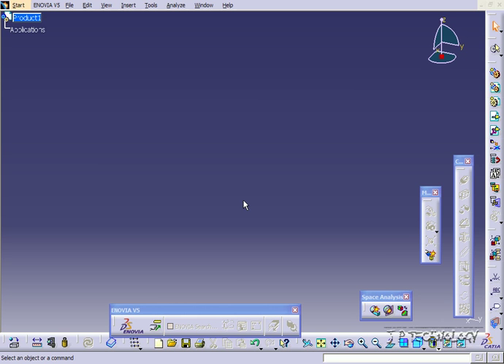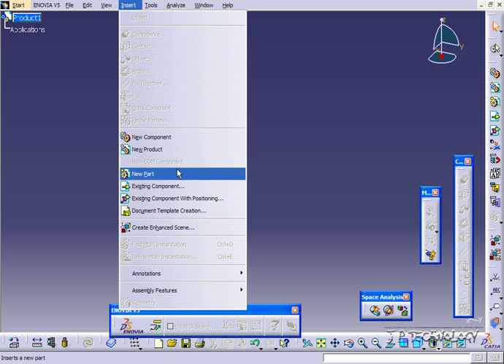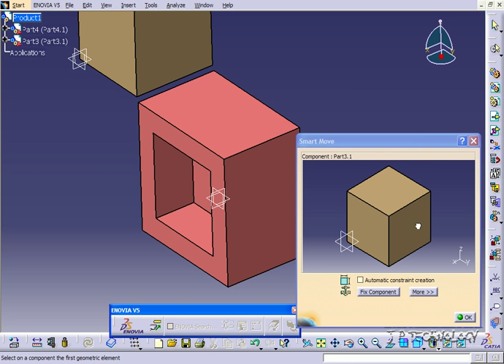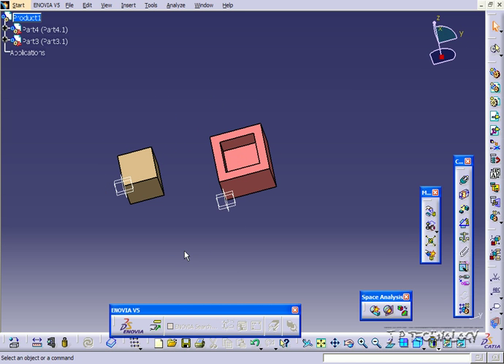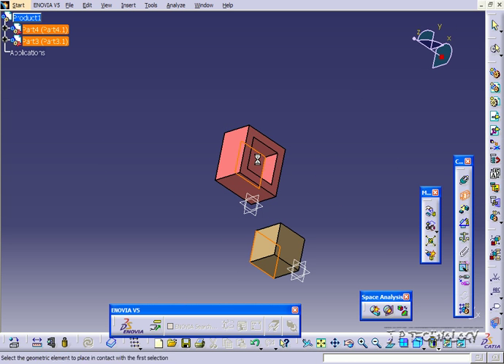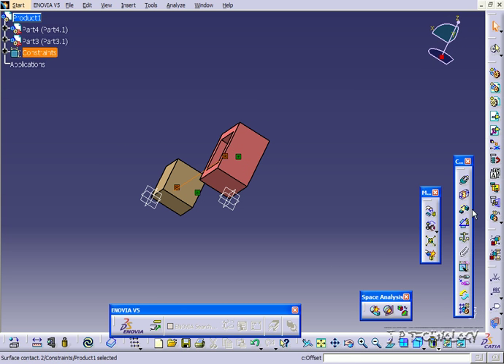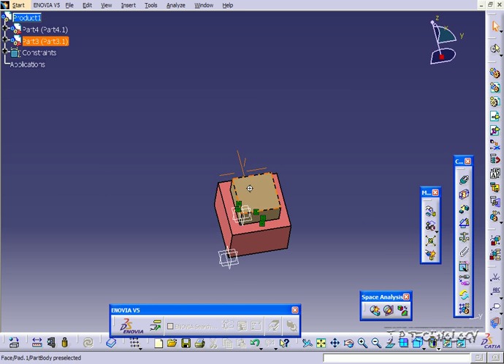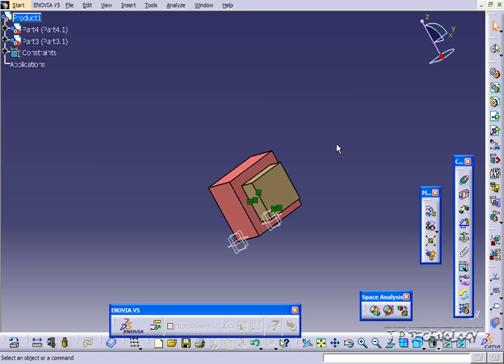112 CONTACT CONSTRAINT